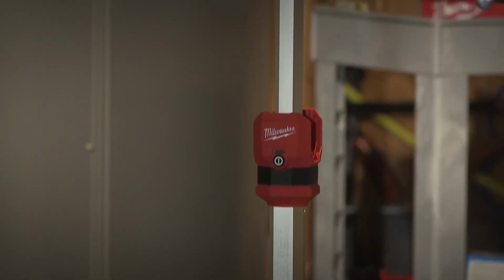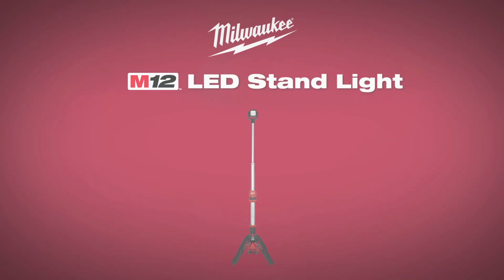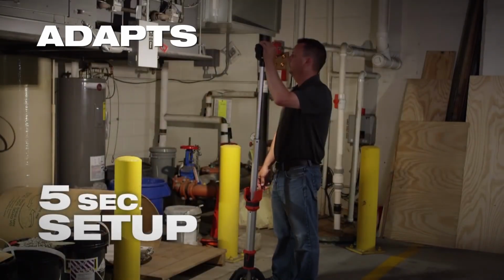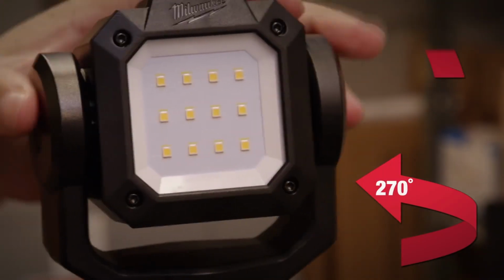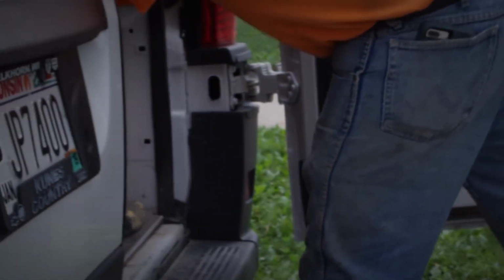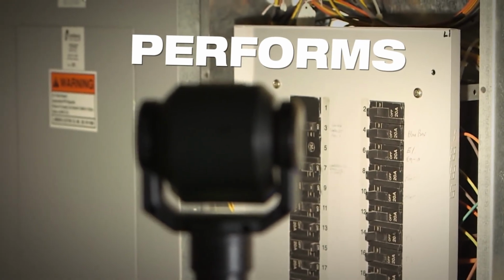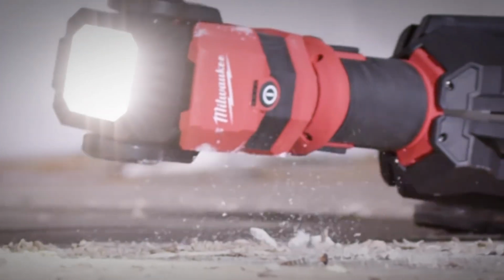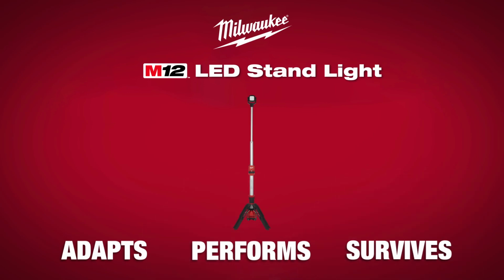Milwaukee® M12™ LED Stand Light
• Head can be rotated vertically 210° and horizontally 270° for perfect lighting of the workplace
• Charge level indicator - light flashes when battery is low
• TRUEVIEW™ high-quality lighting
• Twelve high-quality LEDs deliver up to 1400 lumens in the highest setting
• Impact-resistant, adjustable head with highly durable polycarbonate lens withstands drops up to 3 m
• Protective cover to protect head and lens when folding the lamp for storage or transportation
• Extendable mast from 0.91 m to over 1.72 m for illuminating workspaces
• Compact footplate with low center of gravity and impact-resistant nylon-reinforced base for optimal protection against most harsh working conditions
• Handles at 2 positions for easy one-handed transport: even weight distribution